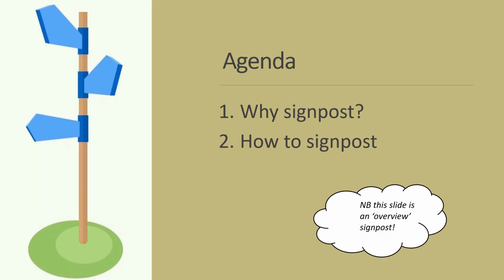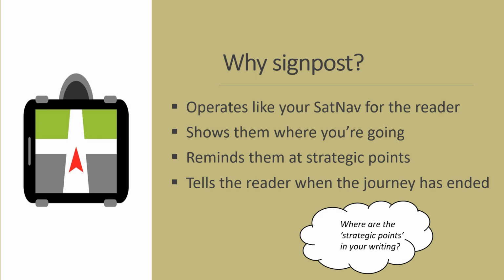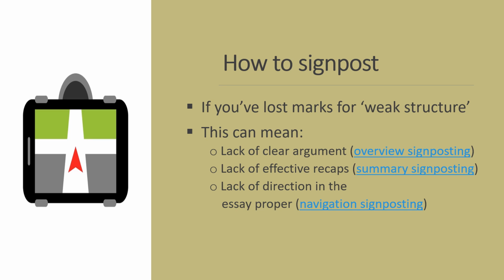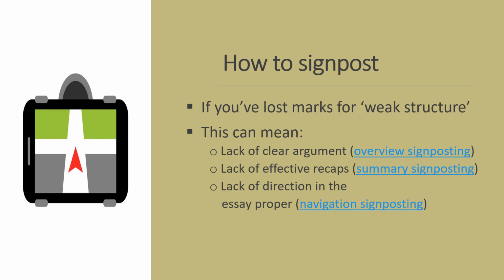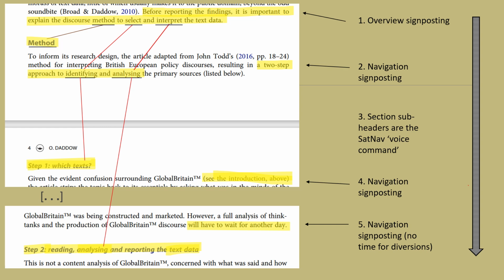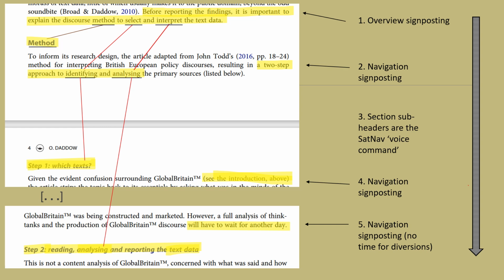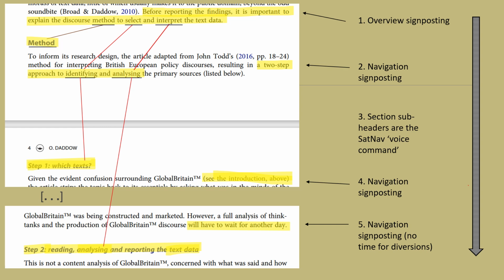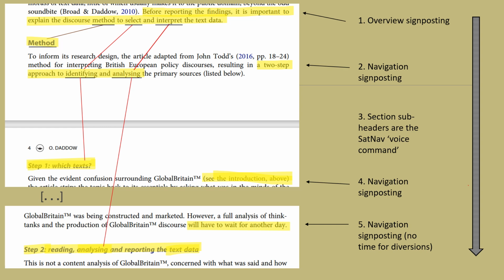Academic Writing Hacks: Signposting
Academic Writing Hacks are aimed at university students at all levels of study. The presentations are put together by Dr Oliver Daddow, an experienced academic author and former university lecturer with 25 years’ teaching experience across the humanities and social sciences.

Whether you’re just starting out on your academic journey or are an experienced student writer, this presentation has a wealth of practical tips and advice to help you improve the clarity of your writing.

Oliver is an online tutor working with hundreds of students globally. He can be contacted via LinkedIn or various tutoring platforms: details towards the end of the presentation.

Timestamps
00:00 Start
00:48 Why listen to this lecture?
02:17 Agenda slide
03:13 Why signpost?
09:05 How to signpost
12:45 Practical signposting illustration
24:24 Conclusion
27:46 How to contact Oliver

Image credits
Signpost image: Vectorportal.com
SatNav image: Janis Abolins on Shutterstock.com

I believe I have accurately credited all license holders for the images used in this presentation. Please let me know if otherwise and I will correct any errors.